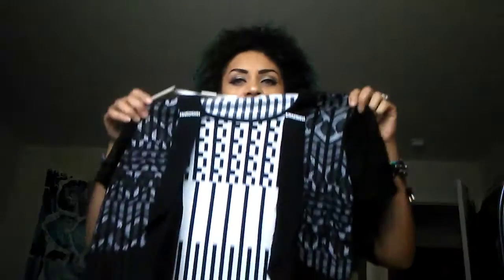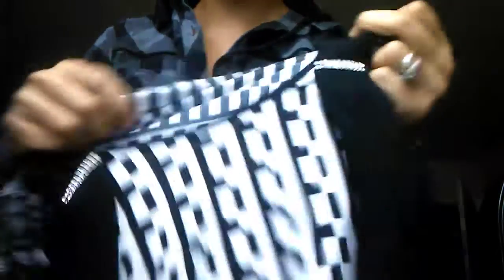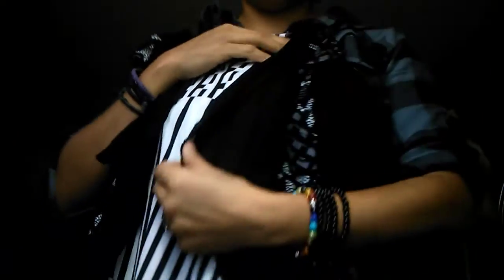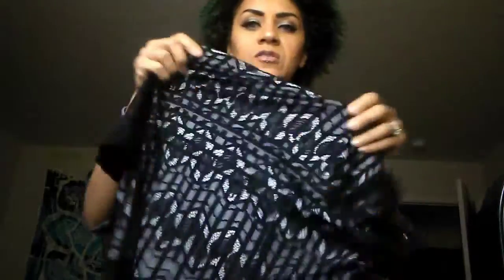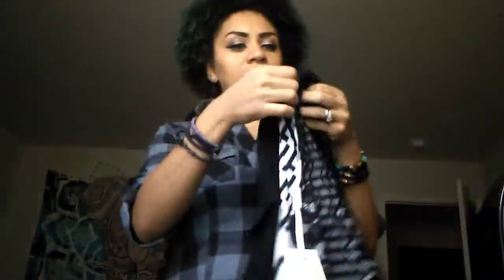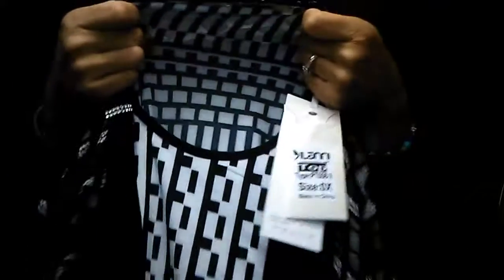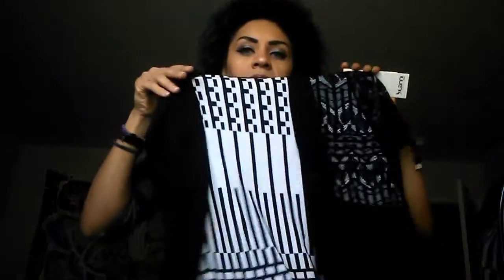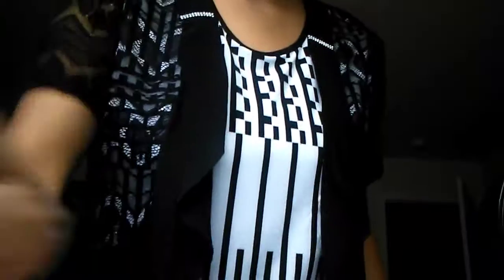Dilanni Black and White Lace Shirt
I'm liking the look of this cute shirt from Dilanni. Its all one piece, but looks like two. It has short lace sleeves, and little rhinestones adorn the top part on each side. The material is light and breathable. It's stylish and can be worn dressy or casual. The design on the white part is pretty neat and unique.
They do sell plus size, for those of you who are wondering.

You can find this product on Amazon